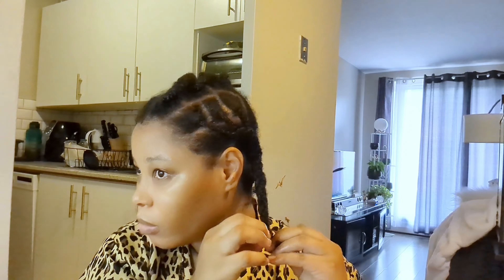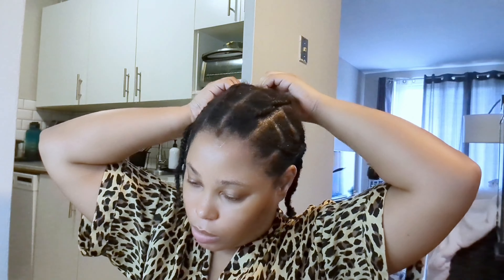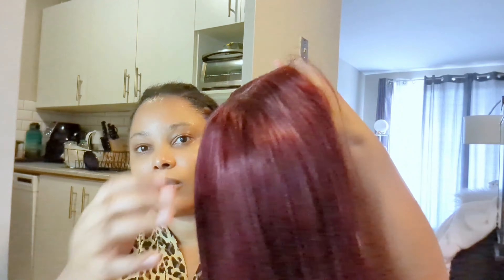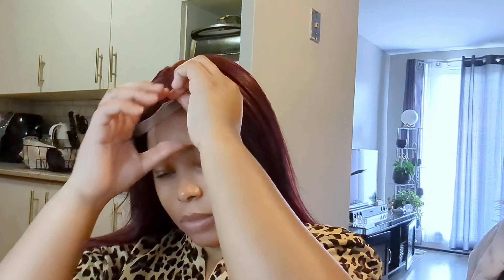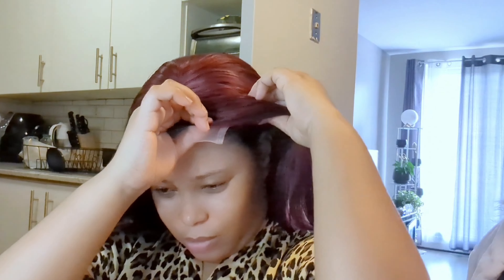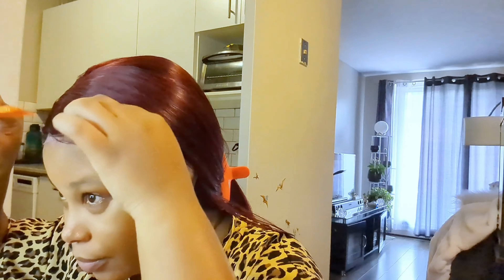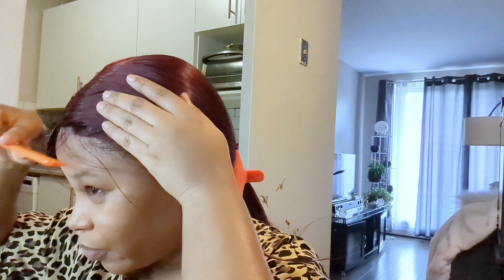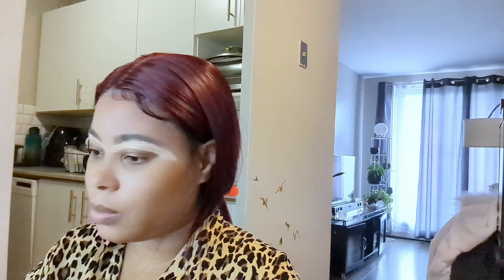STRAIGHT GLUELESS LACE FRONT WIG ft. HairuGo | Lilmsniki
STRAIGHT GLUELESS LACE FRONT WIG ft. HairuGo

Wig Details:

T1B/99J Straight Human Hair Wigs Burgundy T Lace Front Wigs Human Hair Brazilian Remy Omber Lace Frontal Wigs For Women ; Original price: CAD 75.13; Now price: CAD 69.94; Click & Buy:

Brazilian Burgundy Straight 4x4 Lace Closure 18 inches Human Hair Wig 150 Density.

 More Hair Info:
* Beginner Friendly
* No Glue needed
* 100% Human hair wig, can be dyed and bleached
*  12-30 inch Human hair in stock
* Natural Color, BUG, 30#, 99J / Red Wig
* Cap size - Average Size
* Lace Wig Types Available - 13x4 Lace Front Wigs, 4x4 Lace Closure Wig, Omber Human Hair Wig, 13x1 T Part Lace Wigs.

Other Product Links:

Ruby Kisses Broadway Vita-Lip Clear Lip Gloss

Got2b Glued Blasting Freeze Hairspray

This video and description contains affiliate links, which means that if you click on one of the product links, the content maker will receive a small commission when used to make purchases.